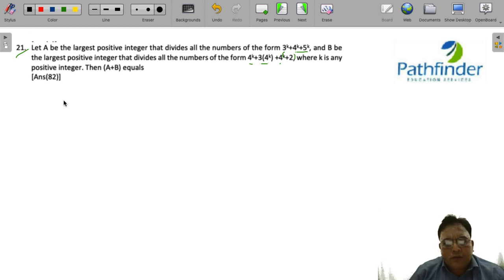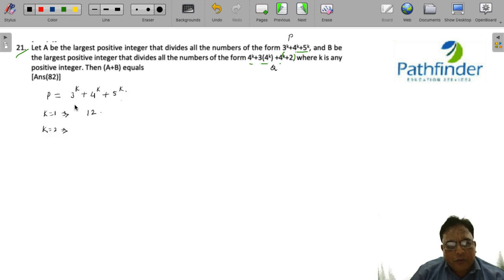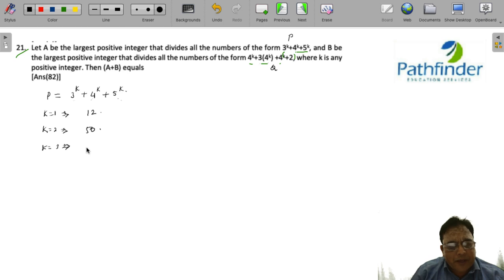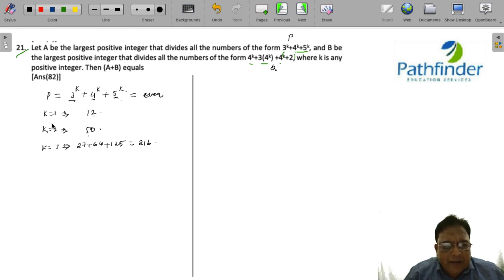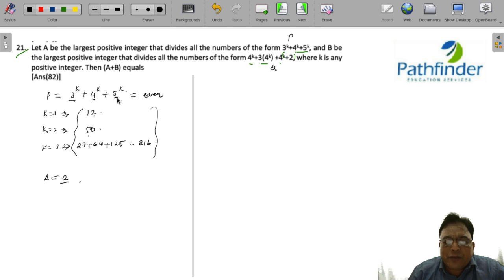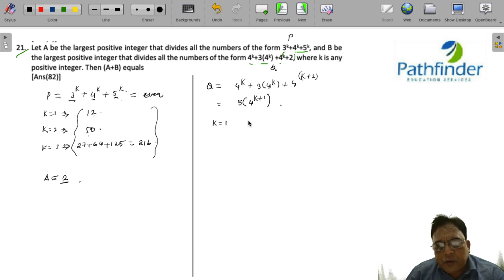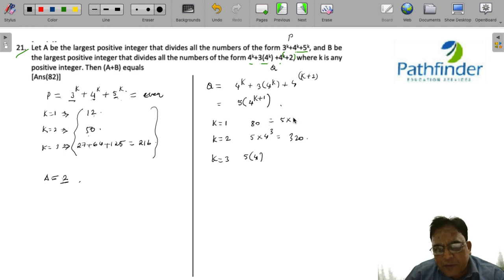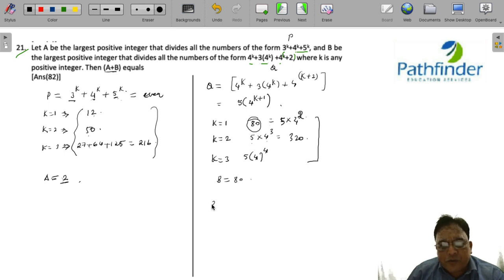CAT 2022 Answer Key Slot 1 QA (Day- 21) | Complete Question Paper Solution & Answer Key